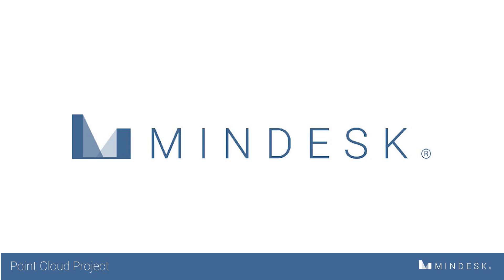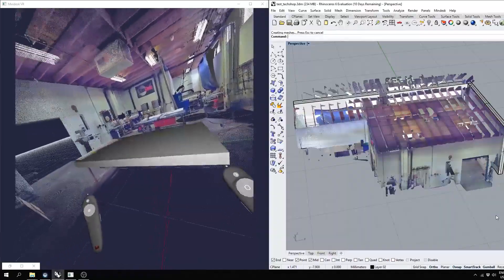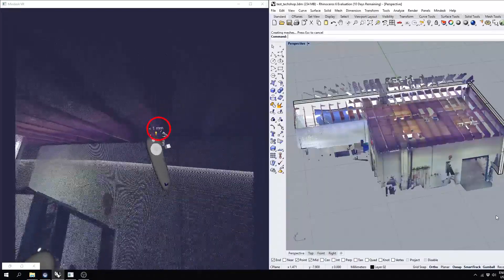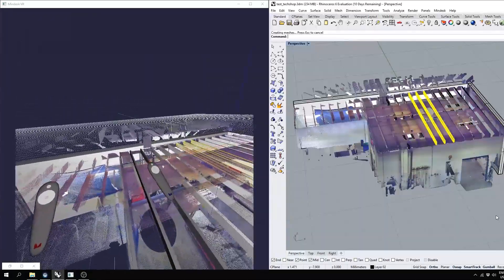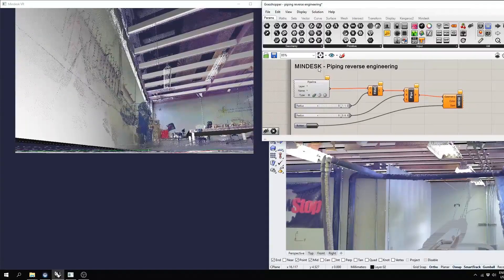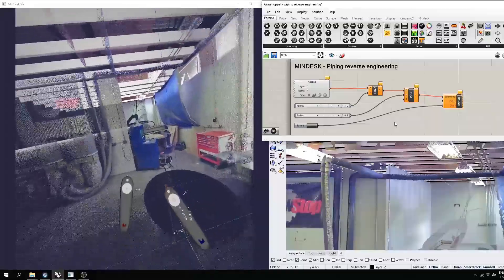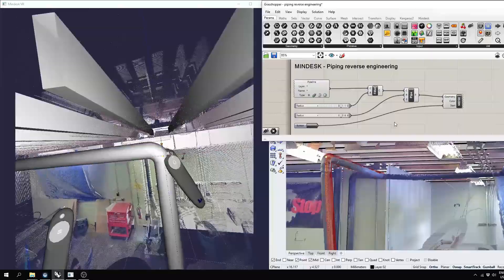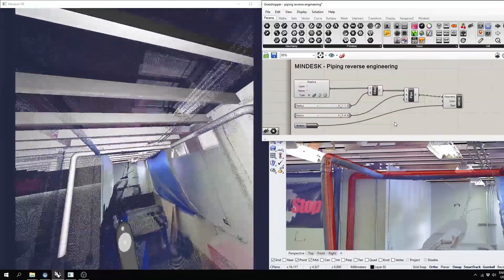Points Cloud reverse engineering with Mindesk VR + Rhino + Grasshopper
Reverse engineer points cloud is a precision work that usually requires high skills and a lot of time. Virtual Reality makes it easier: the 3D input allows to snap points with no error or ambiguity and navigation is seamless even without cutting planes.